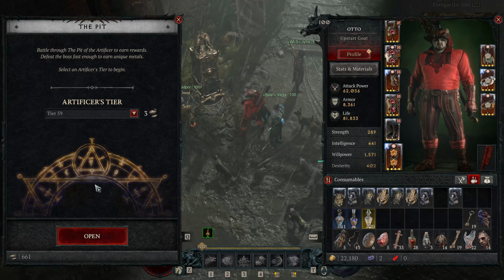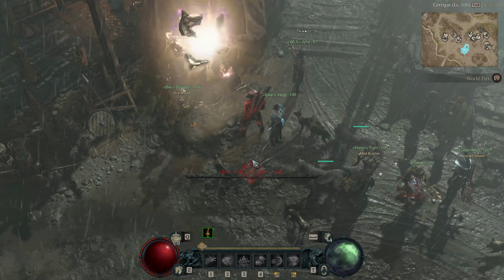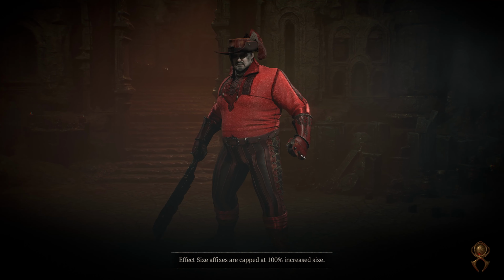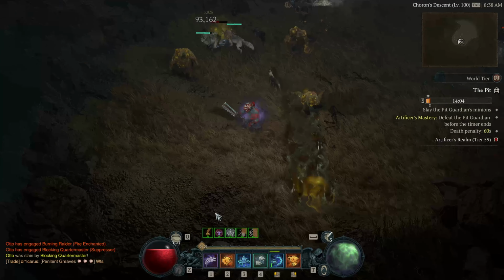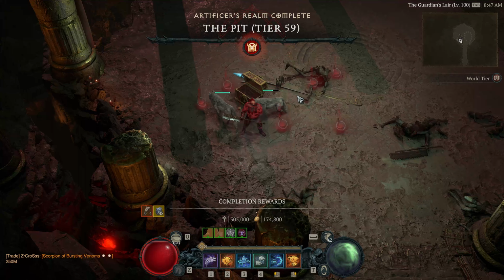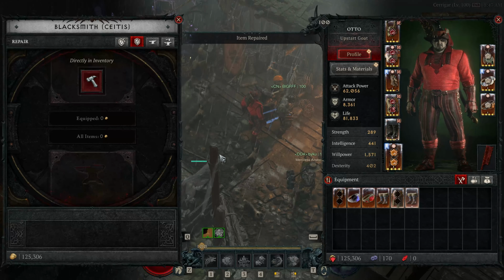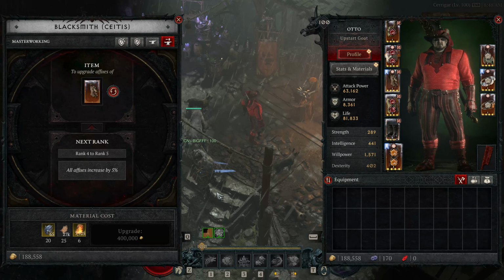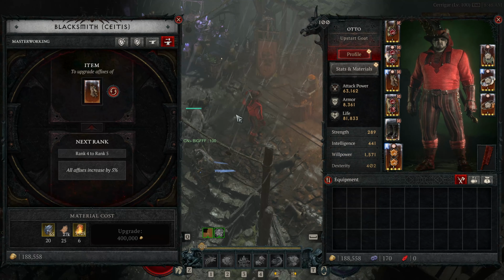Diablo 4, The Pit, T59, Wind Shear Druid